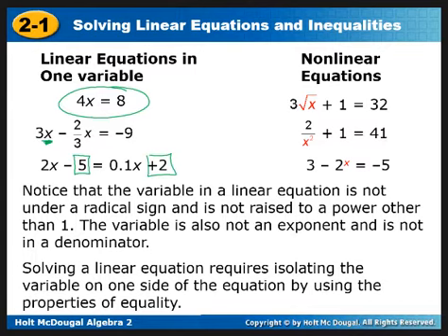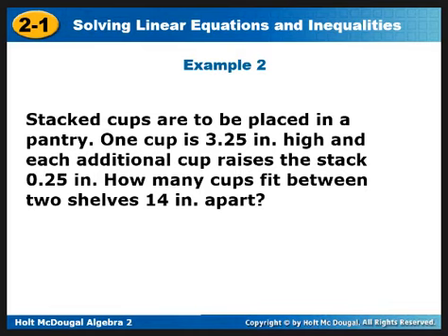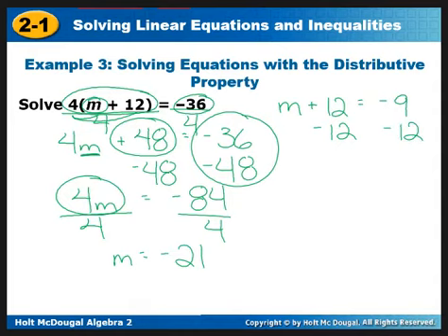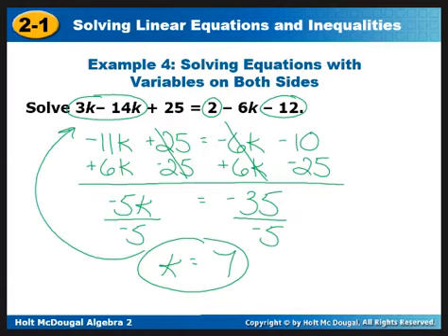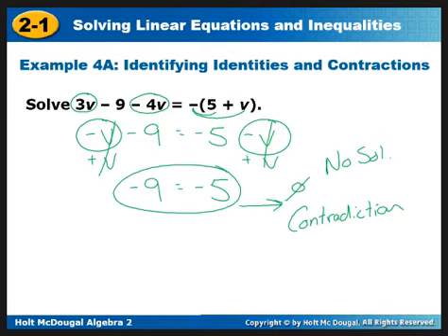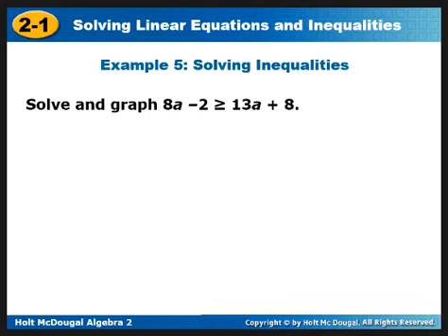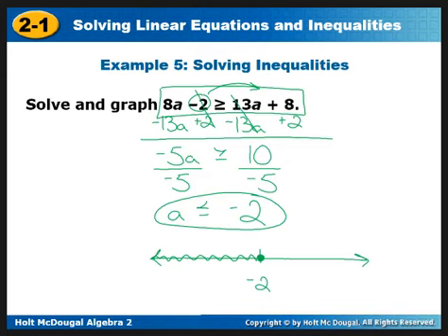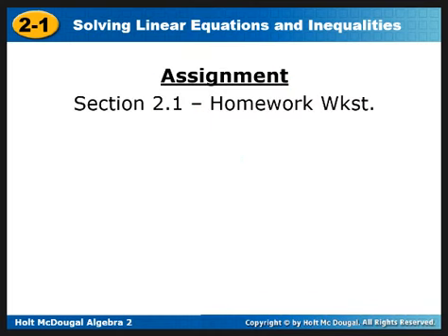Section 2.1 - Solving Linear Equations and Inequalities